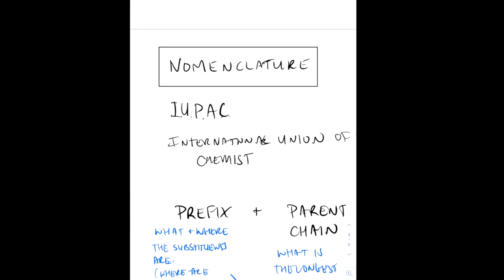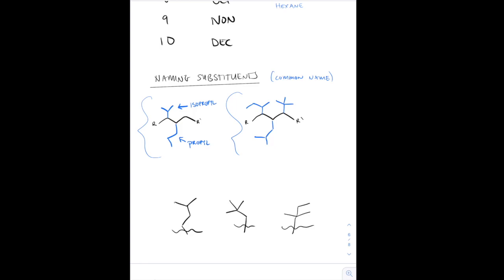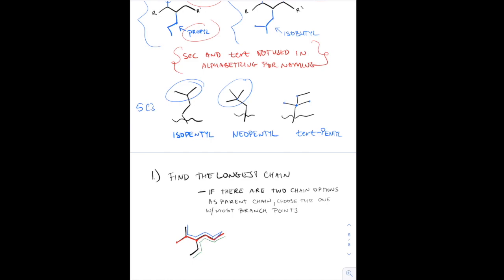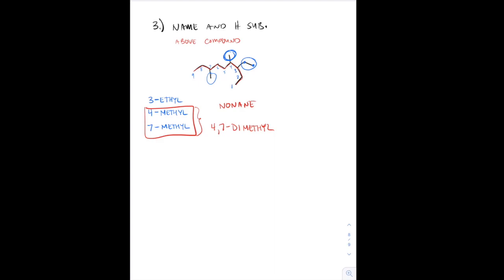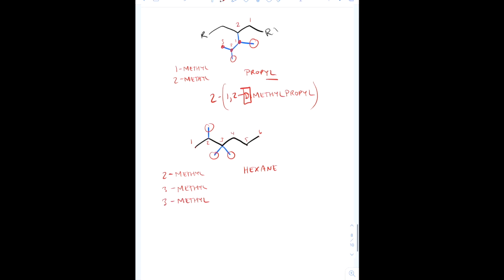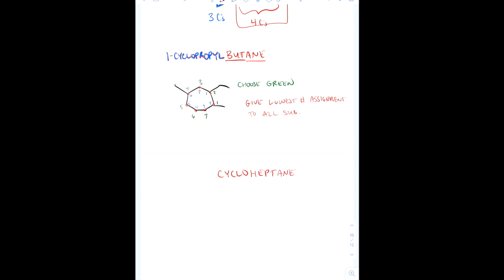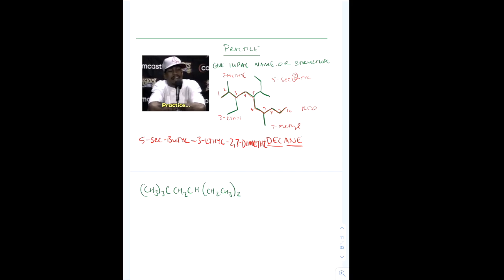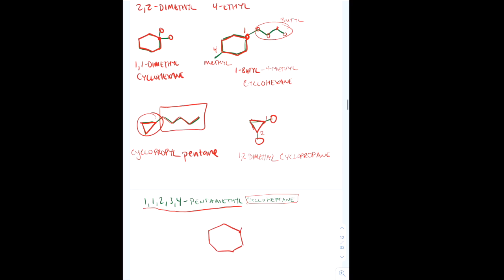Nomenclature: Alkanes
This video is about Nomenclature:  Alkanes